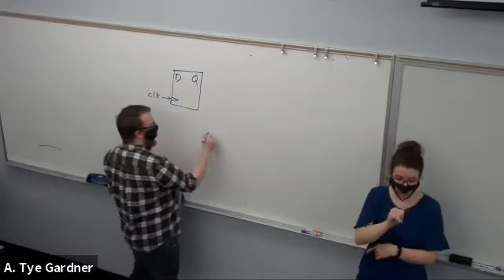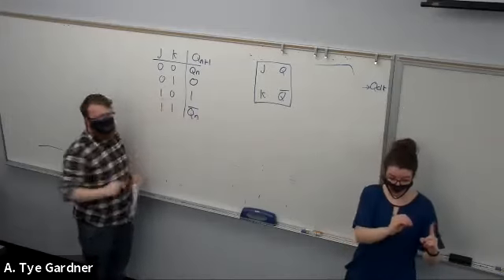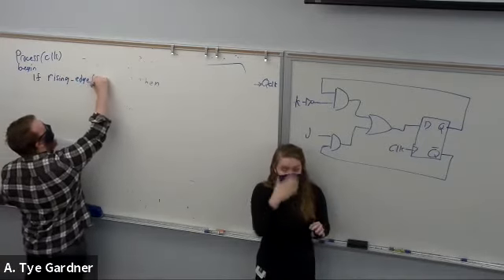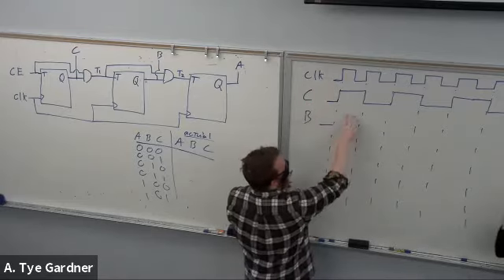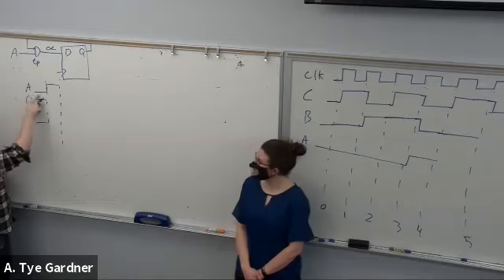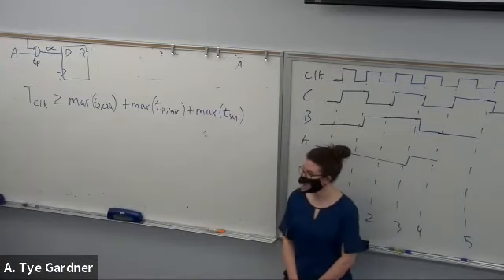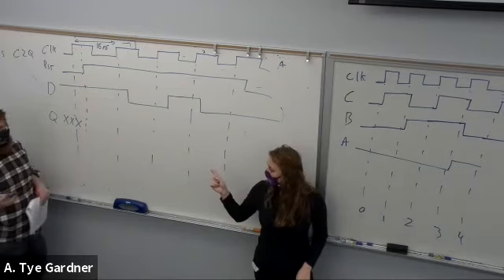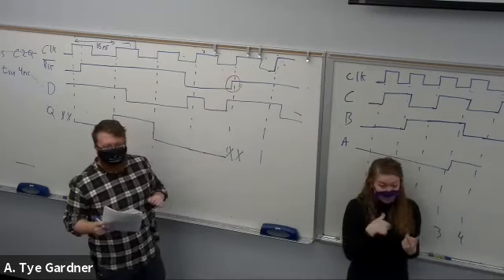ECE 2700 Lecture 14 3/04/21